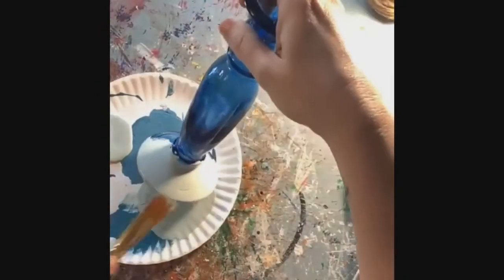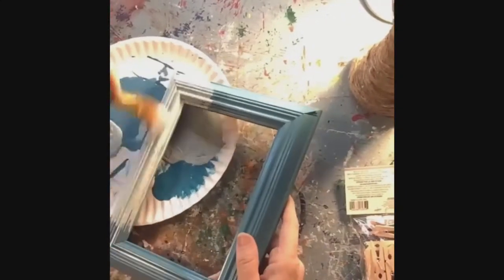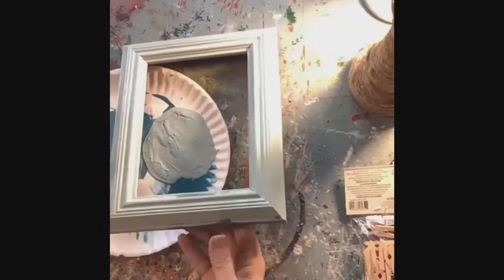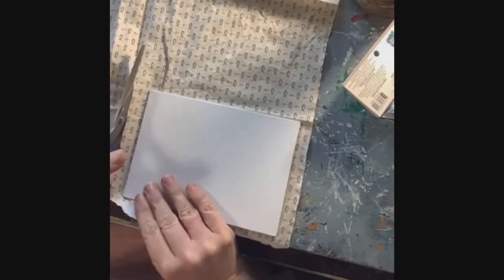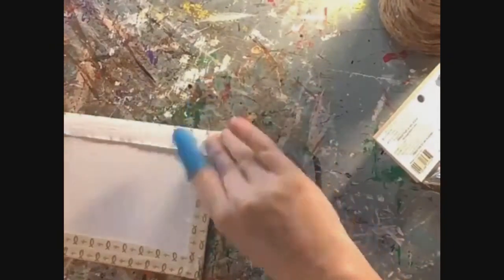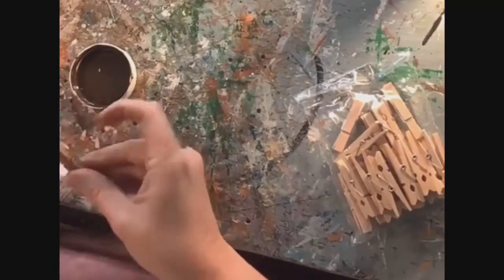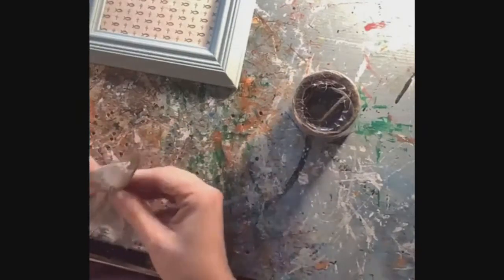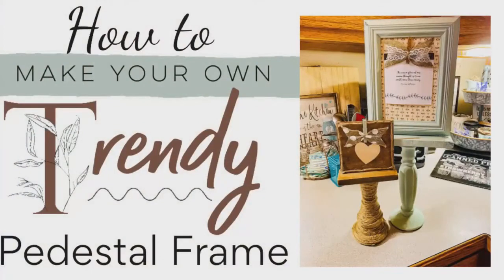Pedestal Frame DIY | How to Make Your Own Trendy Home Decor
Create trendy home decor with thrift store items! I turned a candlestick, a frame, and a piece of scrap wood into the most adorable pedestal frame! You can use this to display a photo on your nightstand or a recipe card in your kitchen!

L'Briska